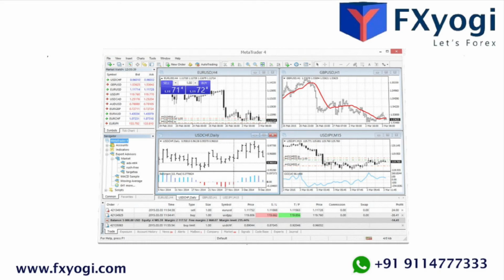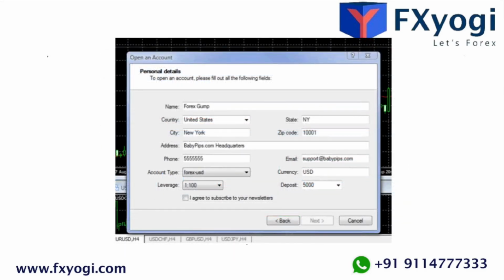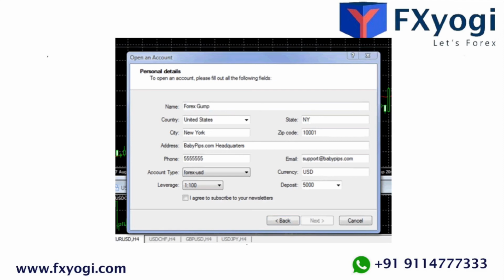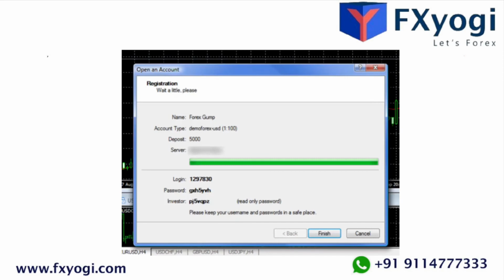Introduction to Meta Trader 4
Introduction to MetaTrader 4
Traders use it to view real-time currency prices, open or adjust orders, get technical and fundamental analysis. Meanwhile, brokers use the MT4 platform to reach a broader audience.
Step-by-Step Instructions:
1.Set up your MT4 account
2.Record your account details

Why FxYogi?
We provide managed Forex trading services to a wide spectrum of clients from various geographical locations.